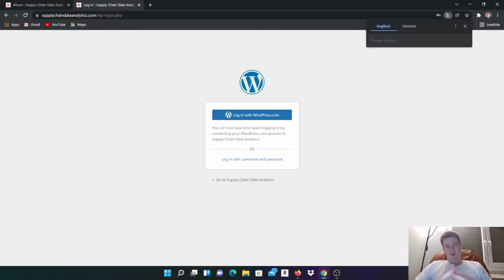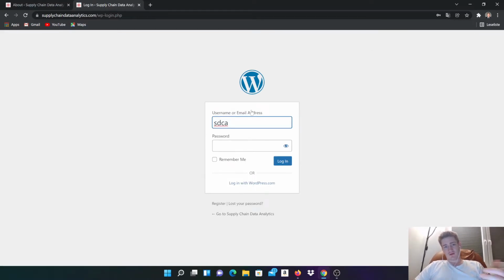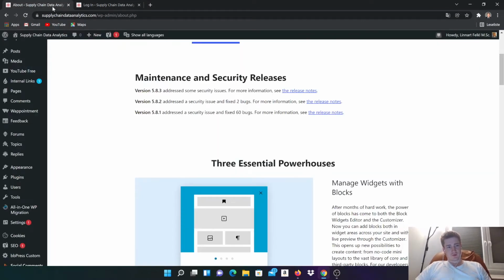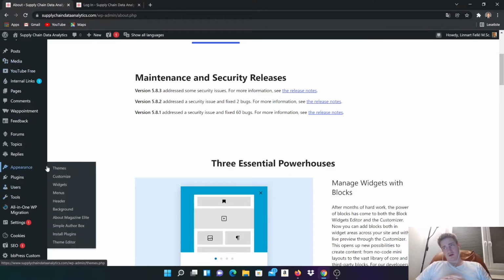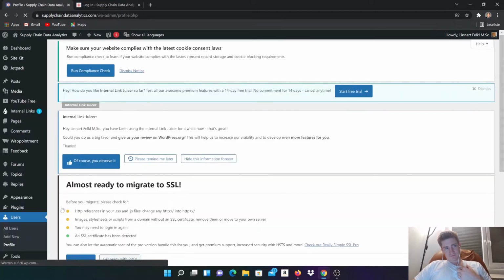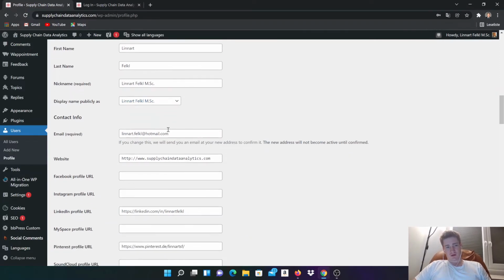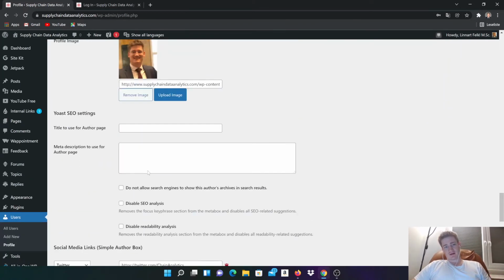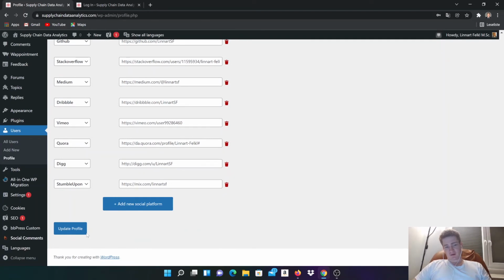Updating user profile in Wordpress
A quick tutorial for guest authors, editors and administrators on our Wordpress blog demonstrating how one can update a user profile with biographical info, profile picture and social media accounts.